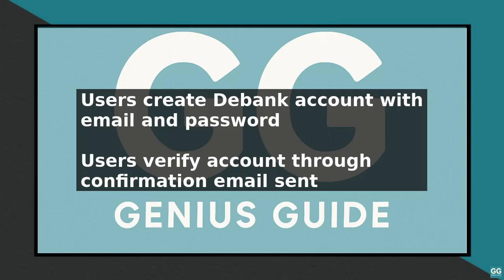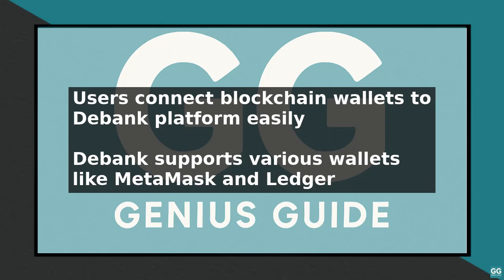How To Set Up Debank Historical Data (2025)